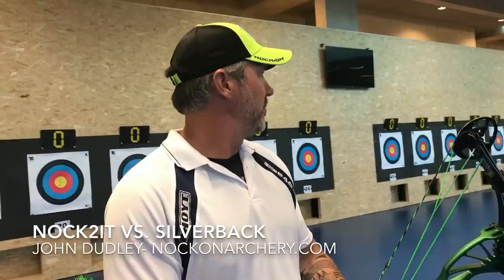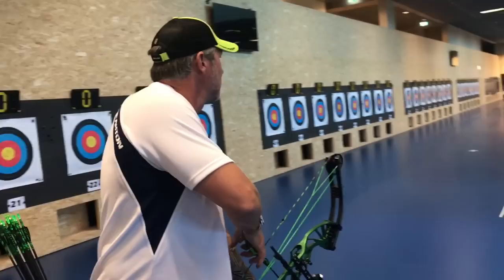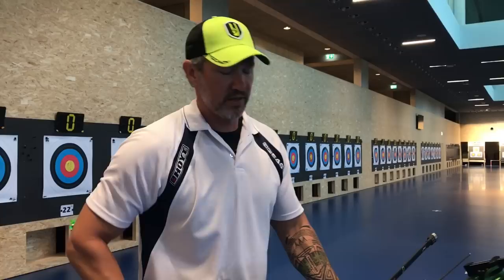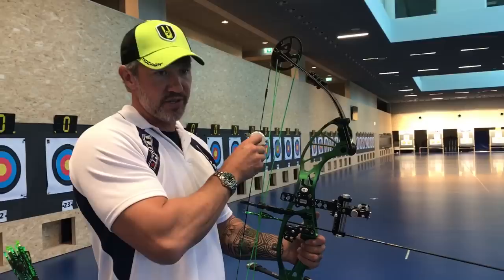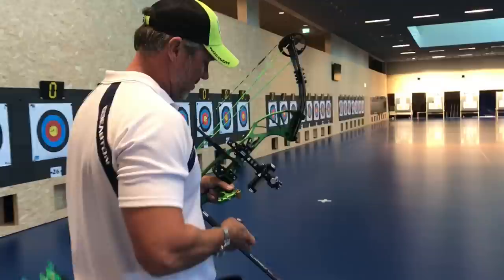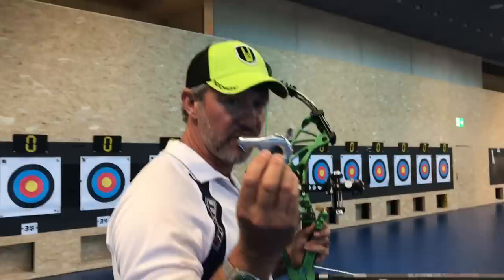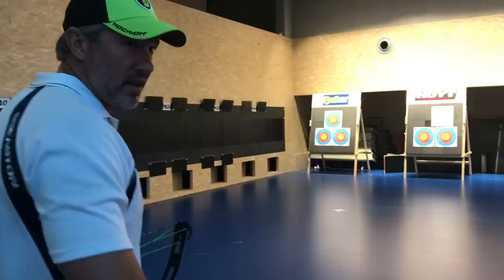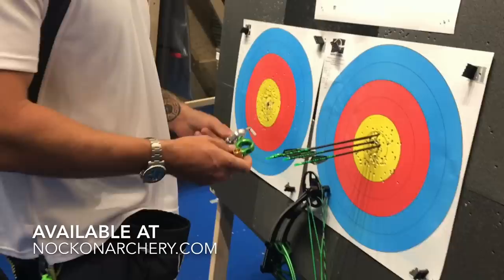John Dudley compares the Nock2It VS Silverback at 60 yds LIVE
The nock 2 it and silverback are two of the hottest releases on the market. John Dudley shoots them head to head at 60 yards live at a European event.